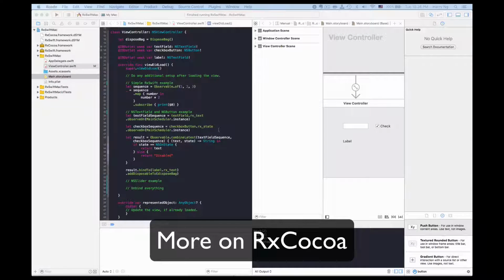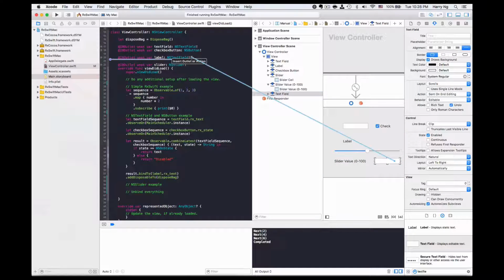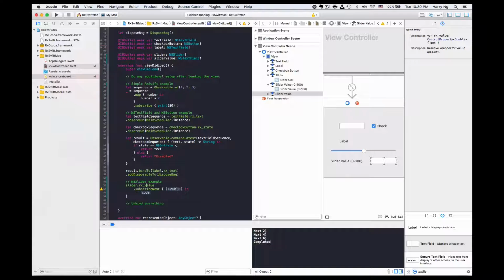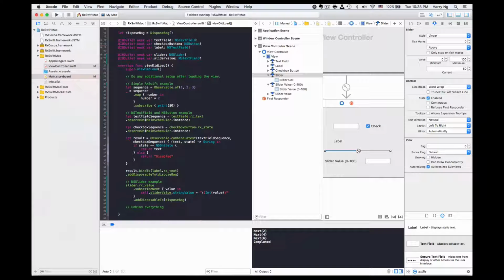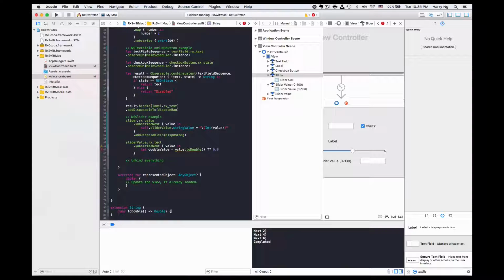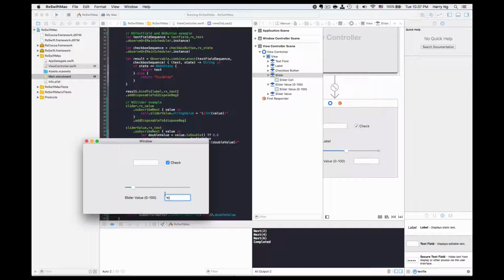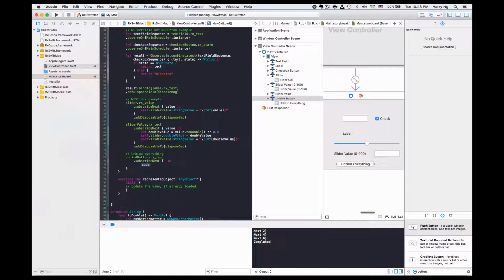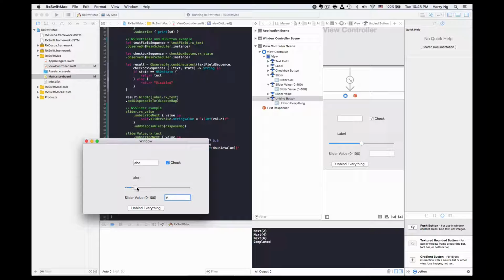OSX Dev Day 128 - More on RxCocoa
Xcode 7.3 / Swift 2.2 / OS X El Capitan 10.11.4 / Carthage 0.16.2

os x, xcode, swift, cocoa, programming, Carthage, RxSwift